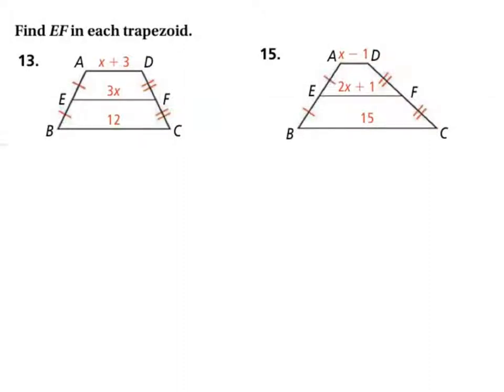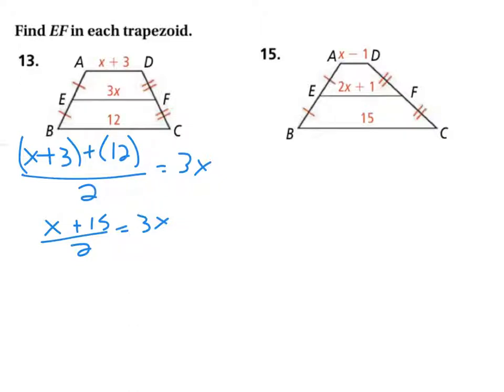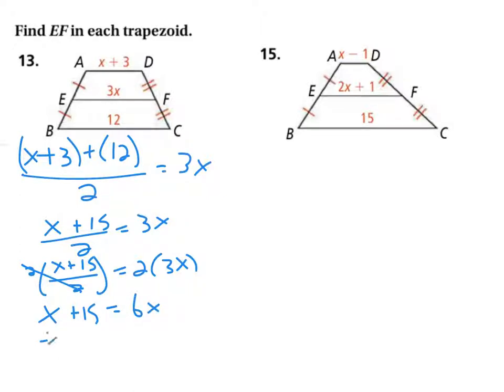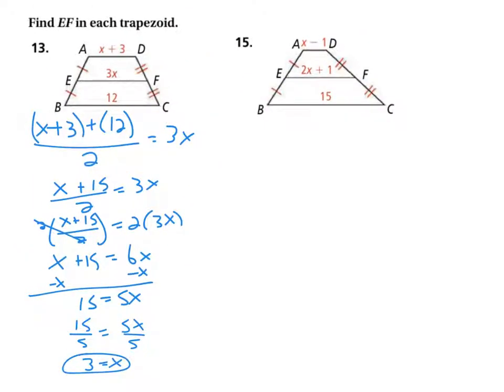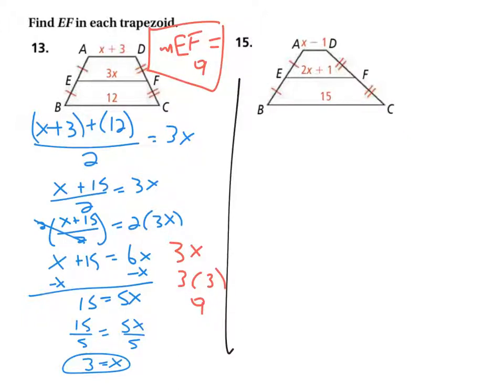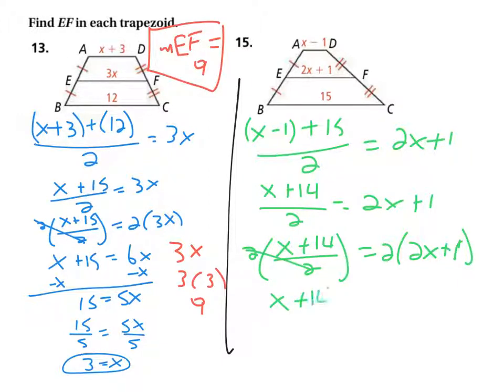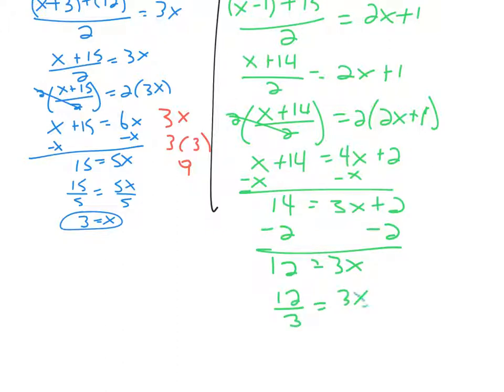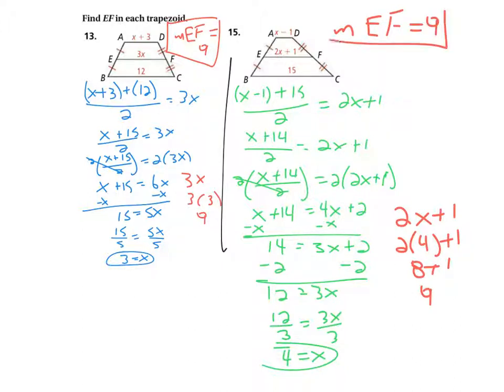Geo Pg. 394 #13, 15